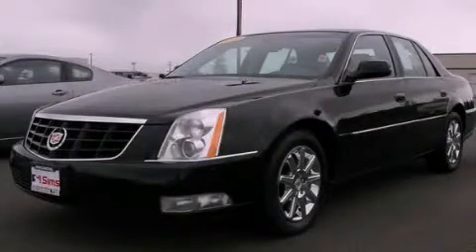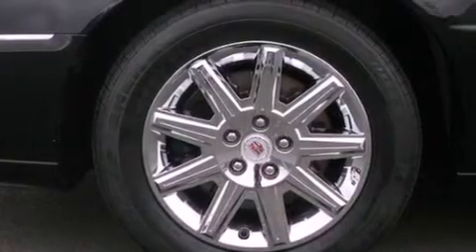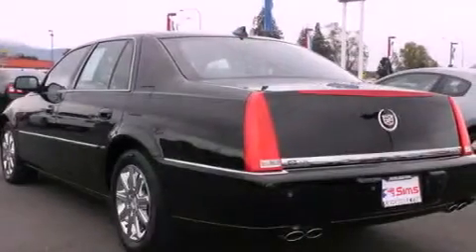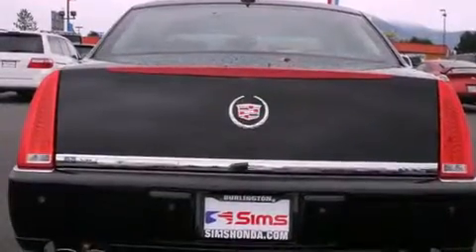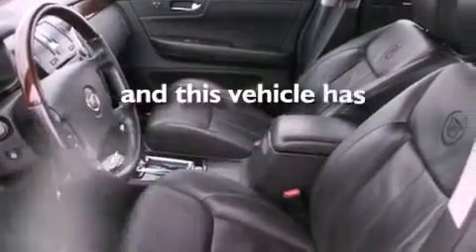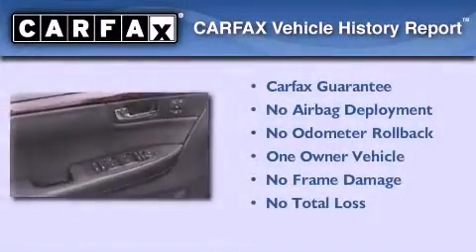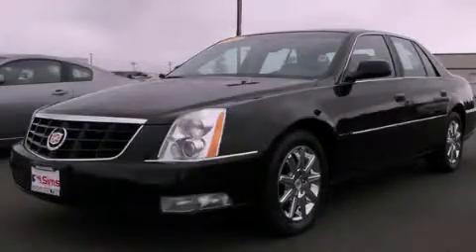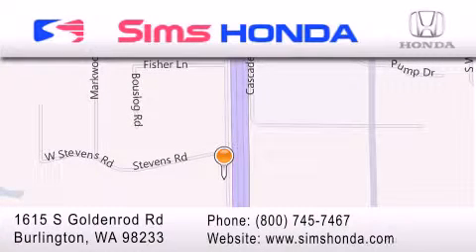2011 Cadillac DTS Burlington WA 98226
Year : 2011
 Make : Cadillac
 Model : DTS
 Engine : 4.6L V8 DOHC 32V
 Trans . : 4 Spd Automatic
 Exterior : Black
 Miles : 32,406
 Interior : Black
 Sims Honda
 1615 S. Goldenrod Road
 Burlington , WA 98233
 2011 Cadillac DTS Burlington WA